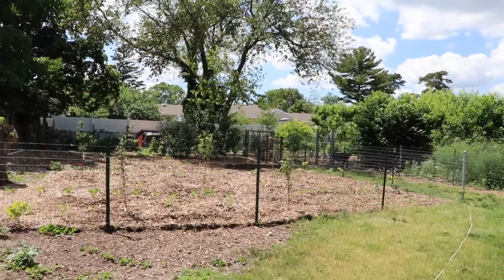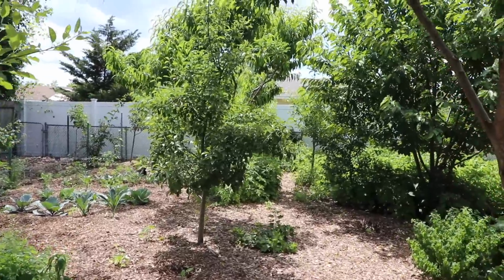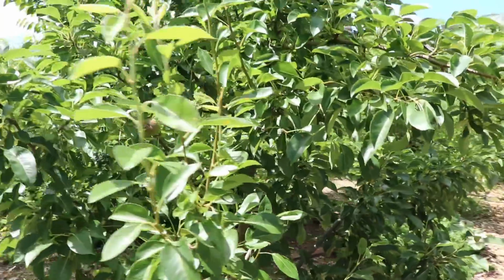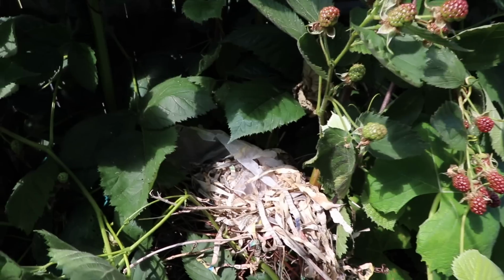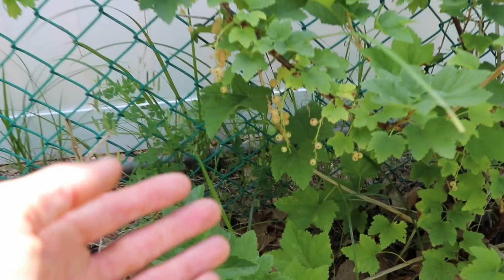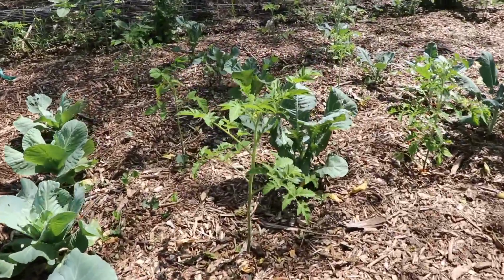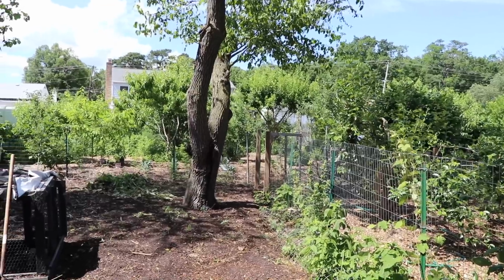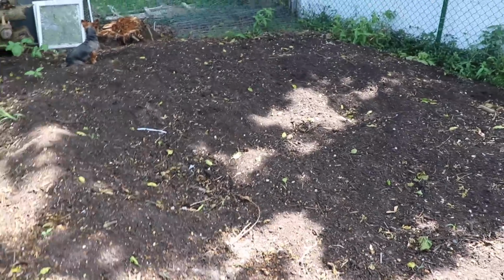Masanobu Fukuoka Is A Part Of My Food Forest!